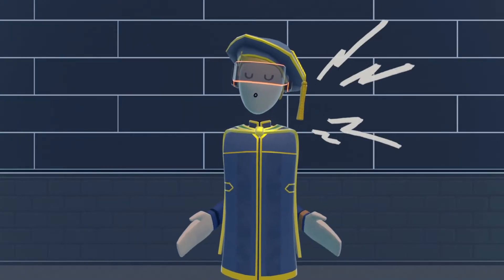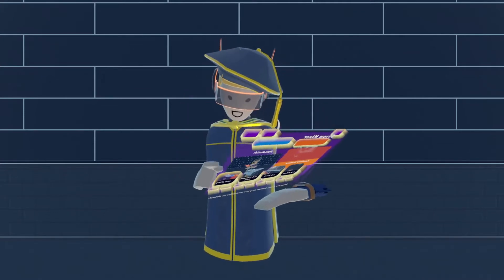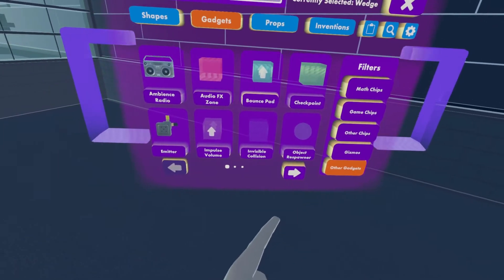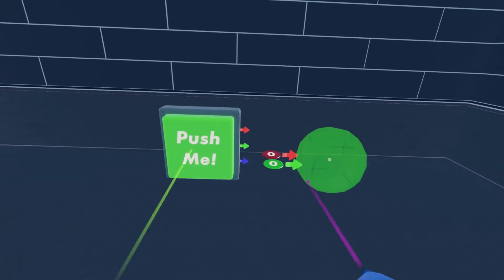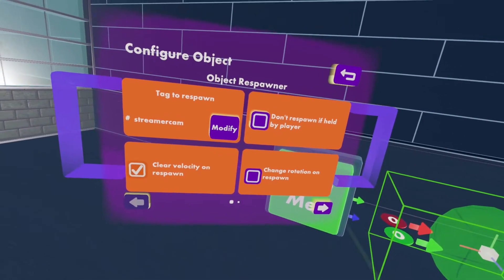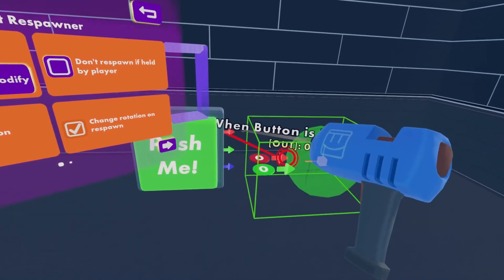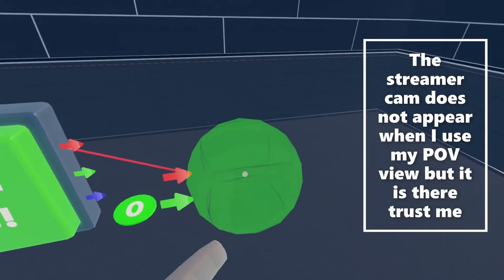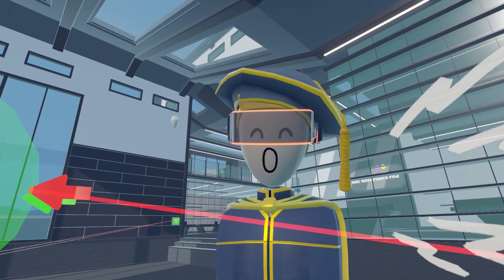How to get a perfect camera angle in Rec Room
This is a really quick video on how to get a really flat and perfect camera angle for your video making in Rec Room